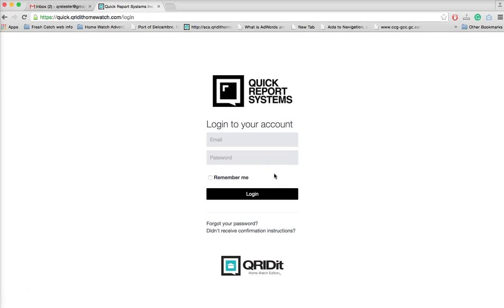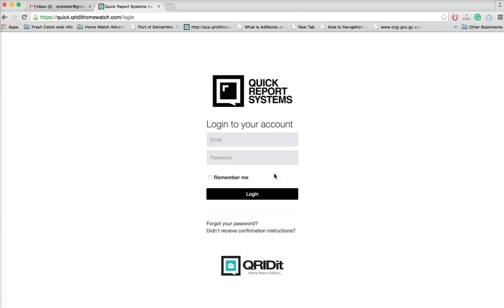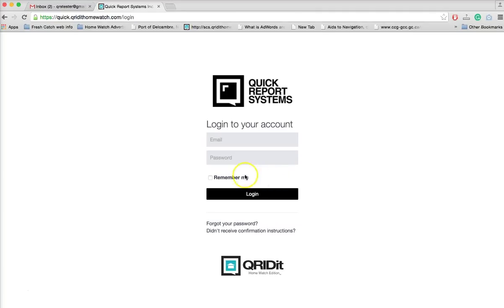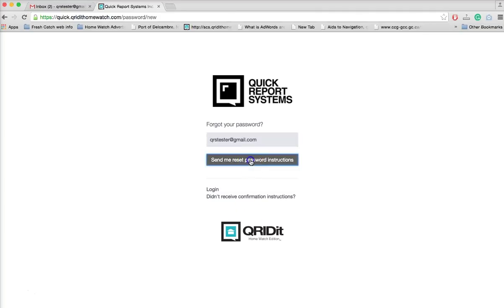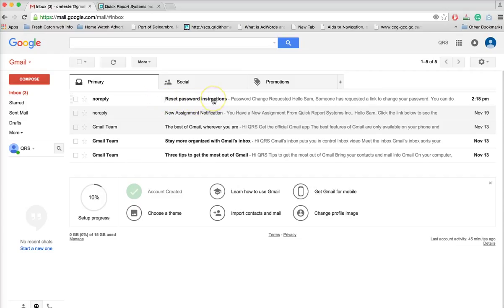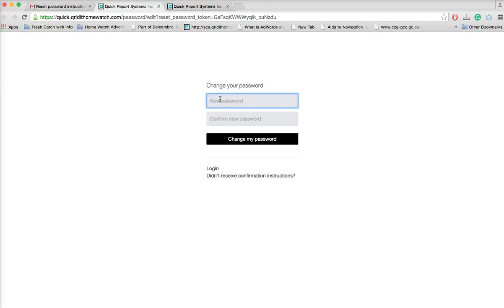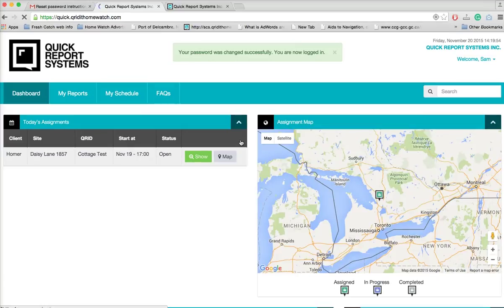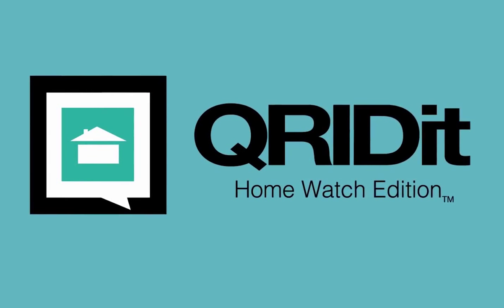Reset Password - QRIDit Home Watch Tutorial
In this video, we cover how to reset your password if you've forgotten it on QRIDit Home Watch.